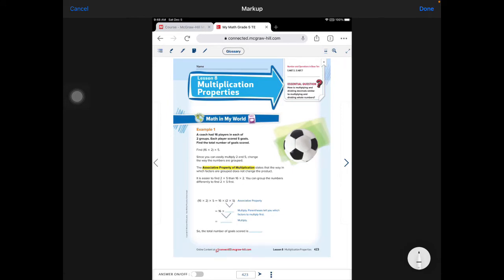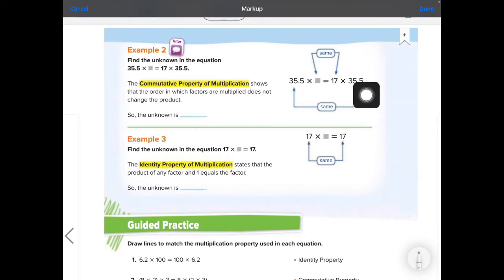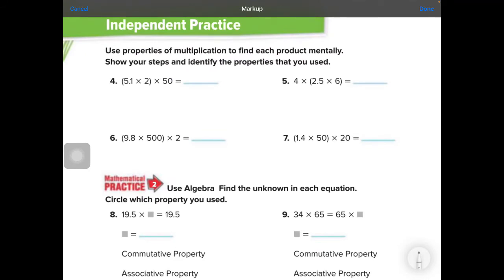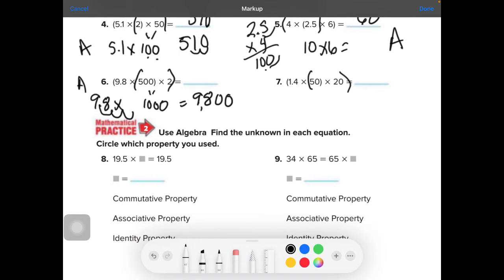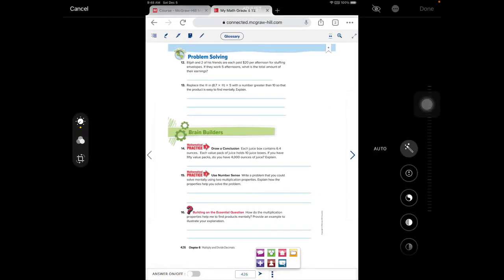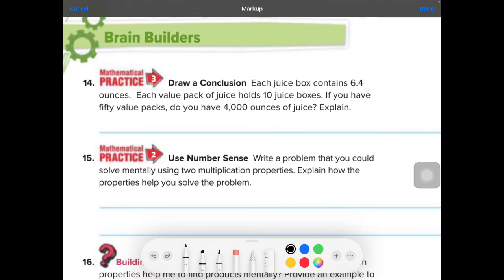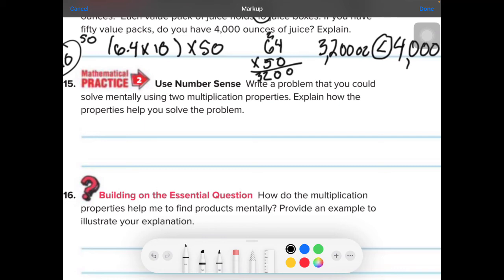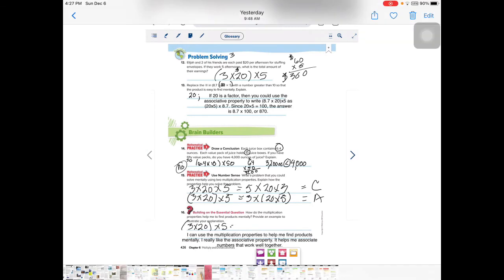Chapter 6 lesson 8 Guided Practice